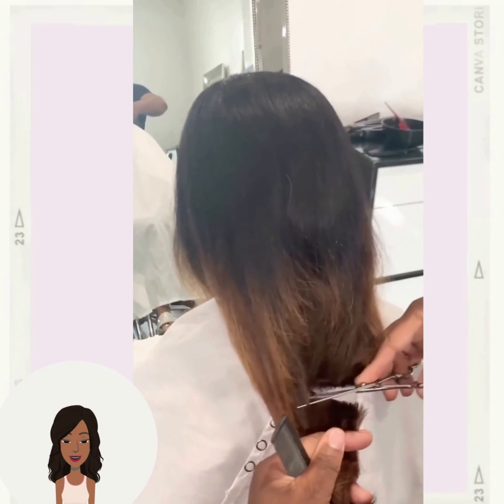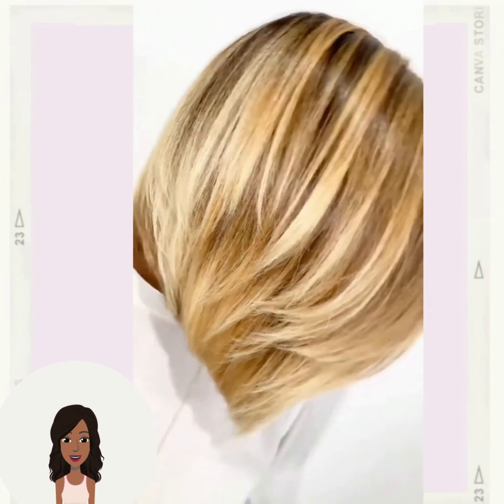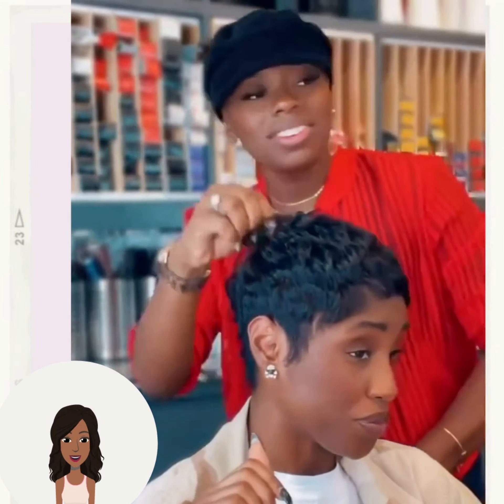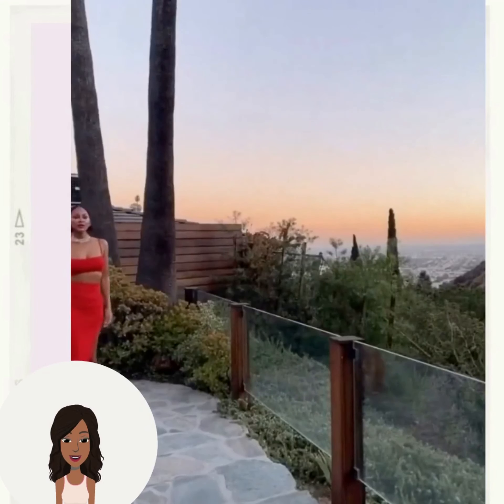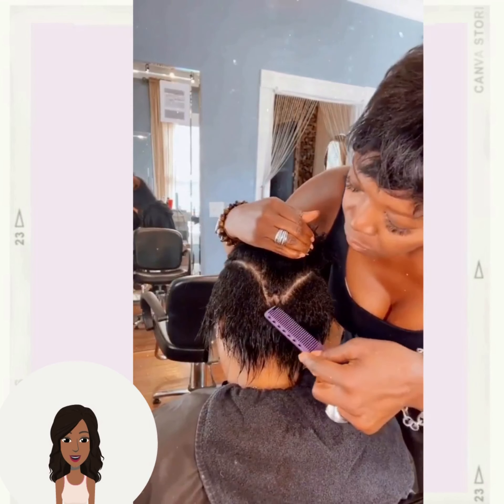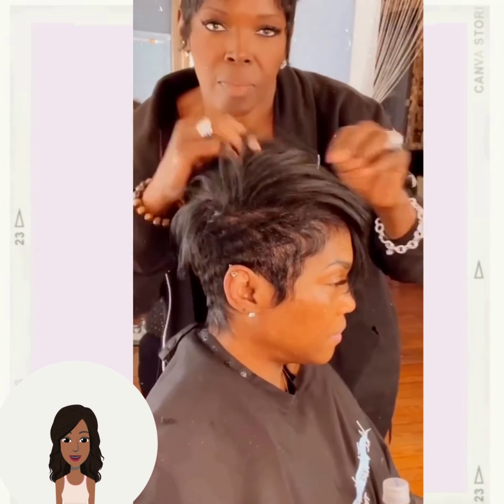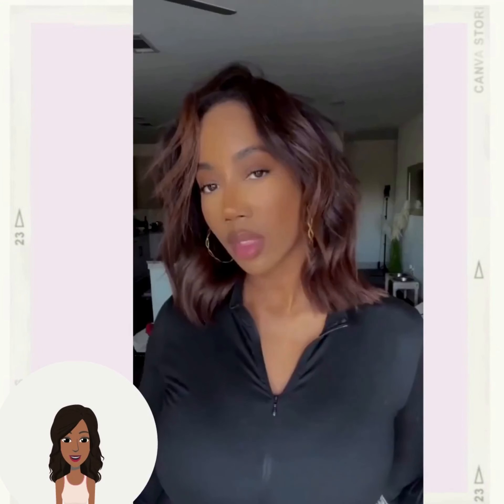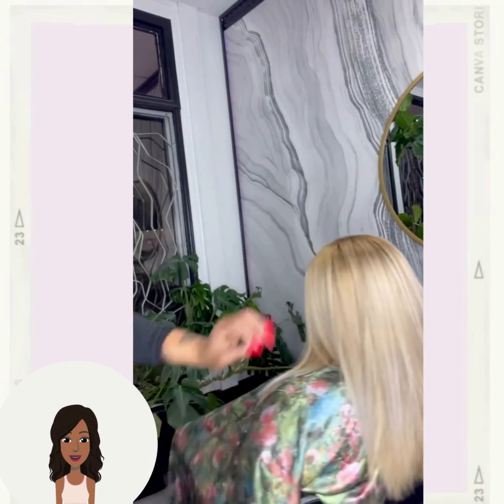10 Hair Ideas for Black Women That Will Make Others Stop and Stare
10 Hair Ideas for Black Women That Will Make Others Stop and Stare